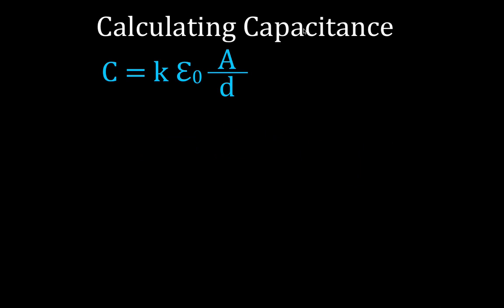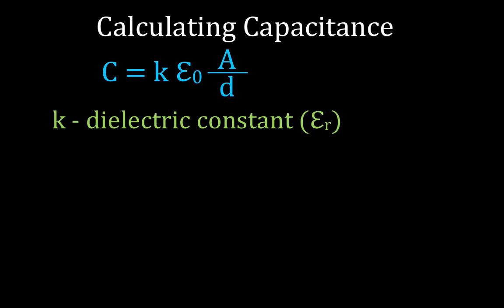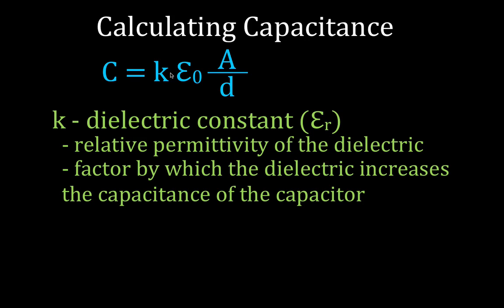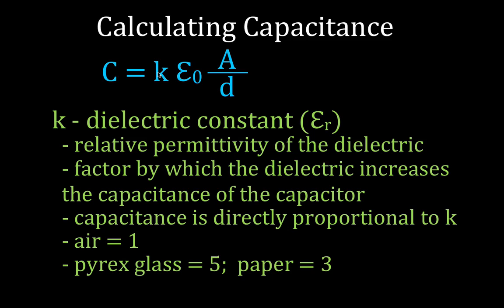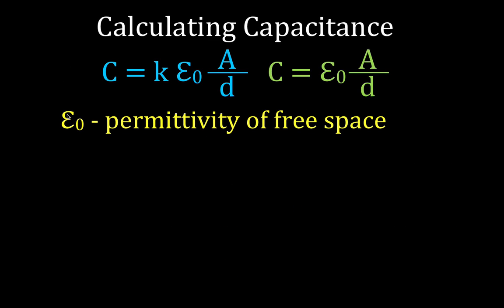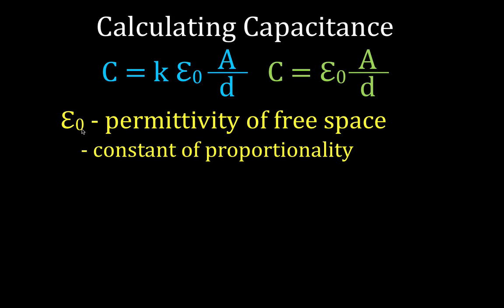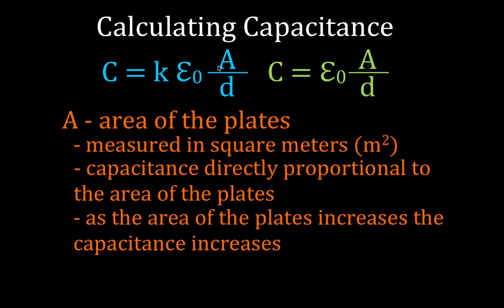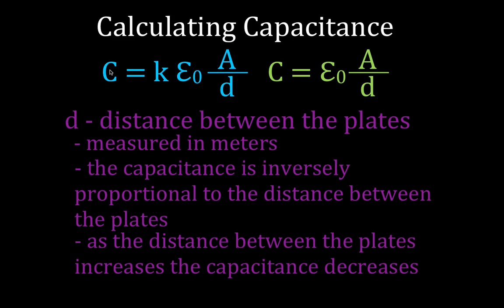Capacitors (4 of 9) Calculating the Capacitance of a Capacitor, An Explanation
Explains how to calculate the capacitance of a capacitor.
A capacitor is a passive electronic device that stores electric charge on its plates and electrical energy in its electric field. A capacitor contains at least two electrical conductors such as metal plates that are separated by a dielectric. The insulating dielectric acts to keep the metal plates isolated from each other and to increase the capacitor's ability to store charge. Materials commonly used as dielectrics include glass, ceramic, plastic film, paper, mica and air. Unlike a resistor, an ideal capacitor does not dissipate energy. The SI unit of capacitance is the farad (F), which is defined as one coulomb per volt (1 C/V).